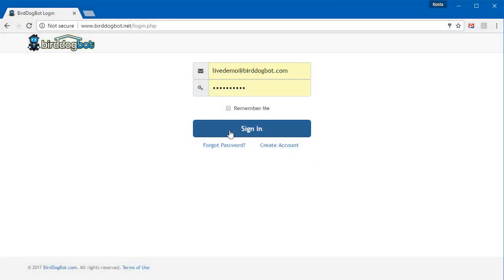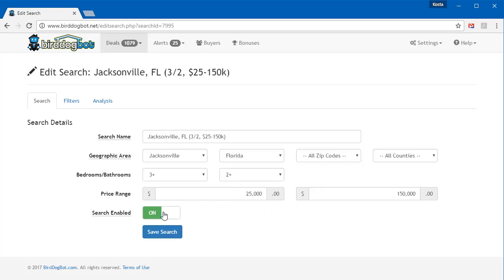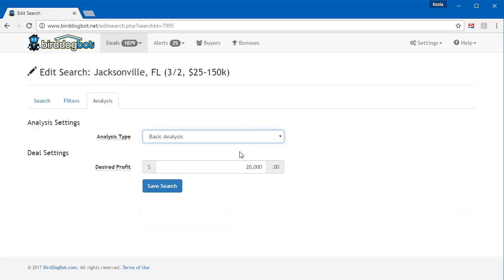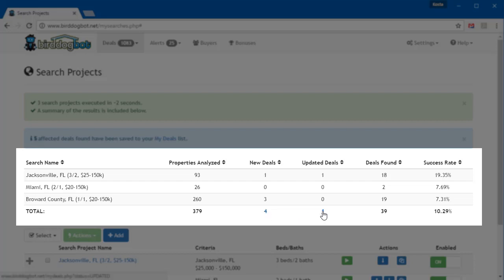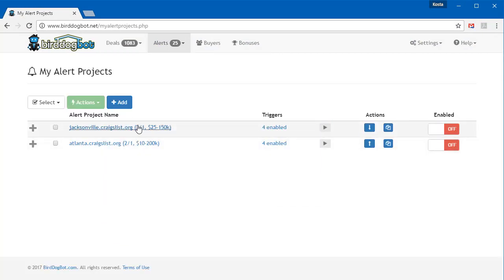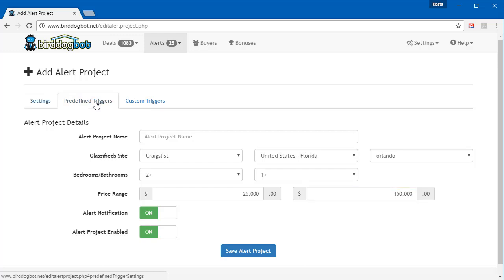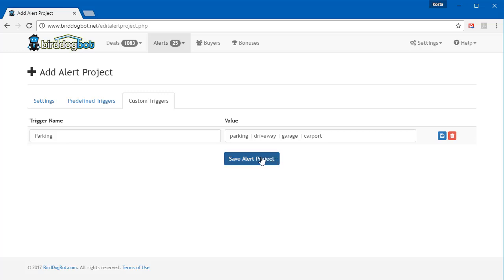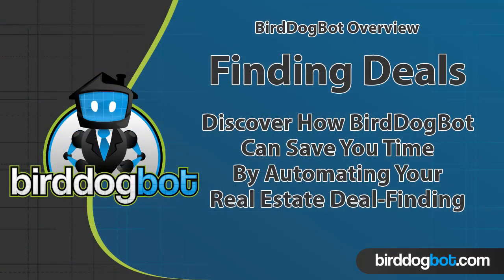BirdDogBot Overview Finding Deals How Real Estate Investors and Wholesalers Automate Deal Finding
BirdDogBot, Real Estate Investment, Investment Properties, How to find Investment properties, find homes to flip.